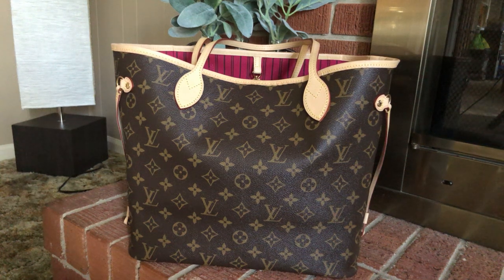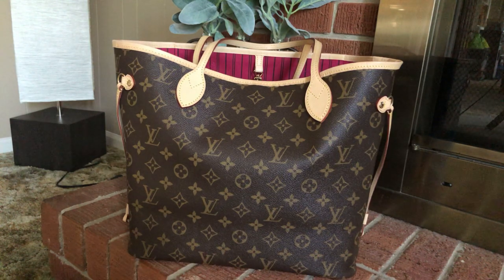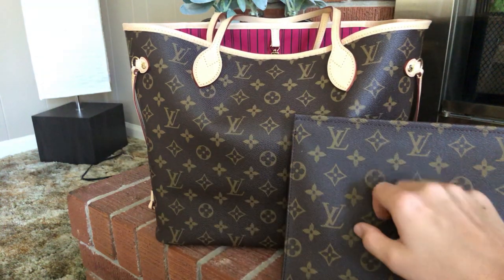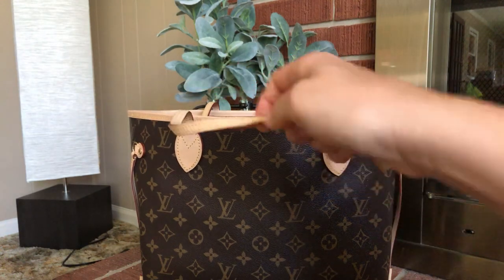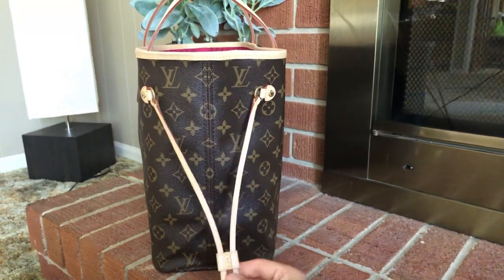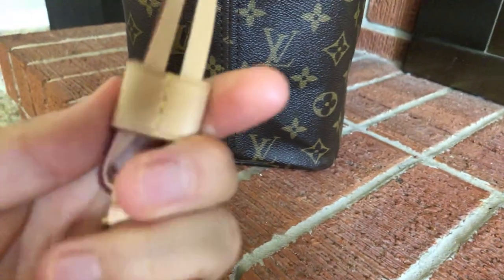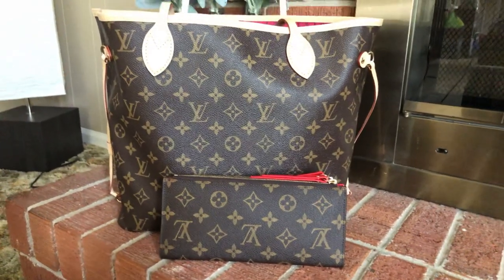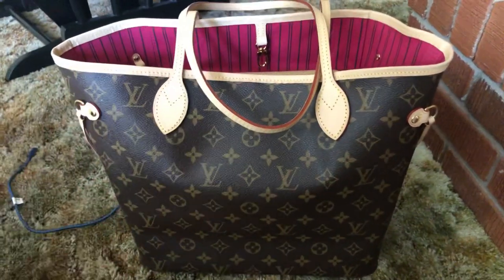My first authentic Neverfull review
I was so excited to film this video I hope y’all enjoy if u have any questions let me know